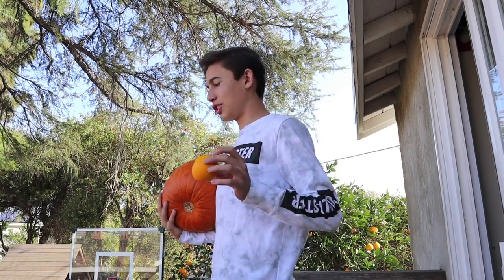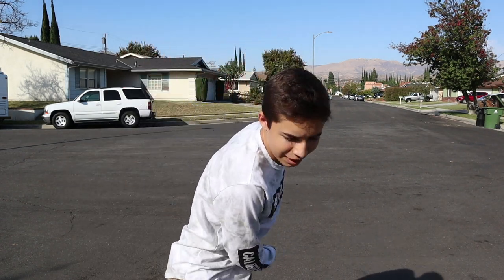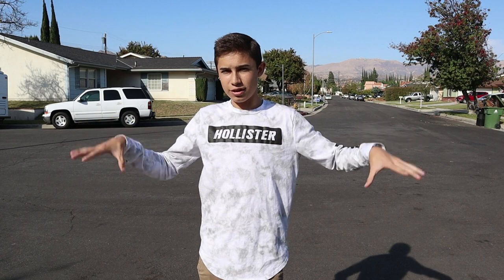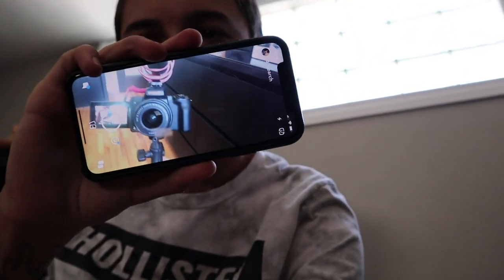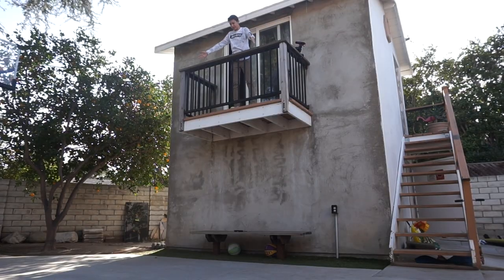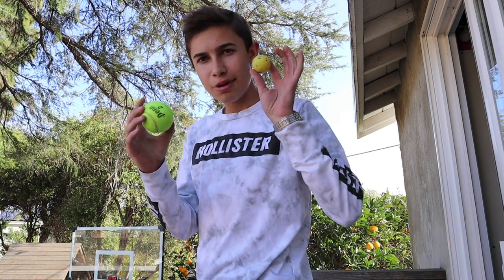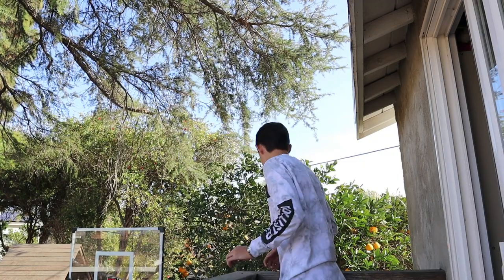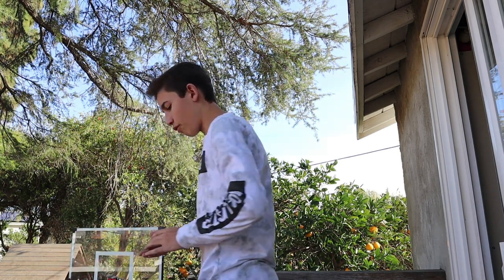ULTIMATE DROP TEST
Hey guys, if this is your first time here, welcome to AUSTINNESS TV! I'm back with my 18th video, hope you enjoy!

Hollow_bells by: UNKOWN ARTIST